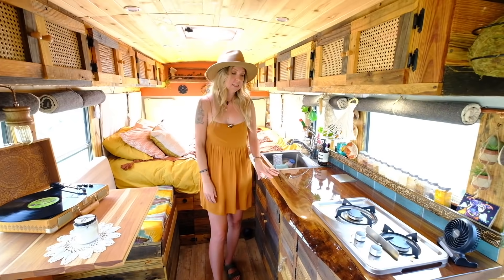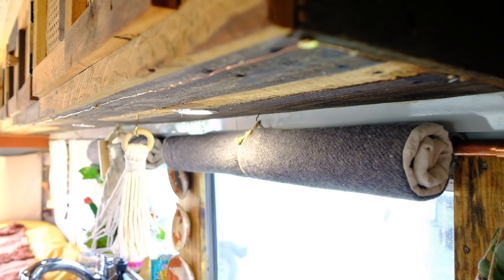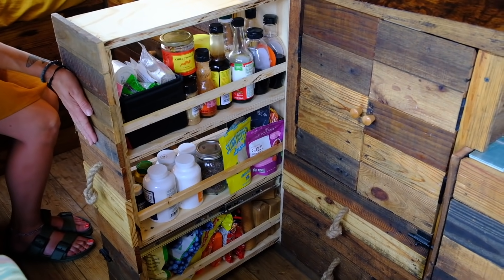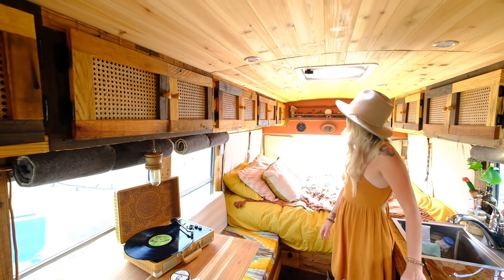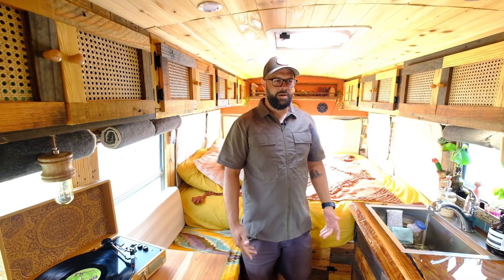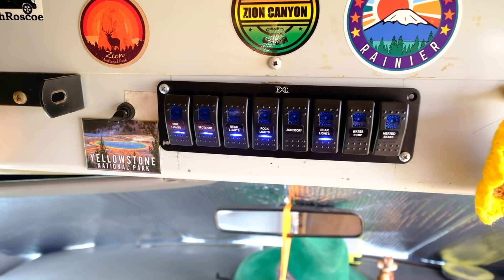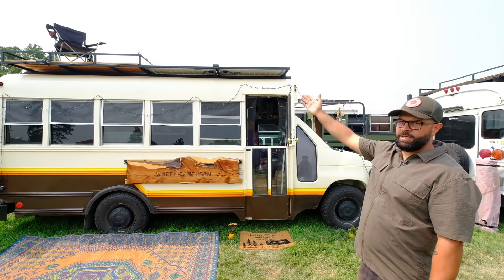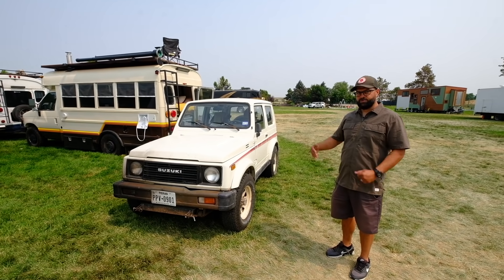Couple's DIY $30k Short Bus Tiny House Tour - Leaving The 9-5 Grind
VIDEO DESCRIPTION:

Meet Wheelie Nelson 2.0, the second incredible design and build from this power duo. Akram and Shawna live full-time in their DIY skoolie while traveling nationwide. Learning from the first bus, they chose a specific layout with upgraded additions to maximize comfort and functionality. There's plenty of overhead storage made from recycled wood pallets, a toasty Cubic Mini Wood Stove, and the kitchen's main attraction is the gorgeous Black Walnut countertops. The dining table converts into a guest bed or doubles for an extended couch.

Tucked away out of sight is a Natures Head composting toilet, along with a hidden top-loading fridge. They share a nice-sized bed with the common storage area underneath holding shoes, laundry, a diesel heater, and other miscellaneous items. The exterior stands out with a custom bumper protecting the front grill and a full roof deck surrounding 600 watts of solar. In addition to the backup camera, they installed a speaker system with a Subwoofer to elevate their ambiance when parked in their forever-changing backyard.

Shot by: @theirhappytrails
Edited by: @theirhappytrails